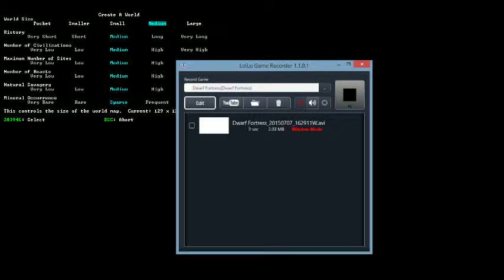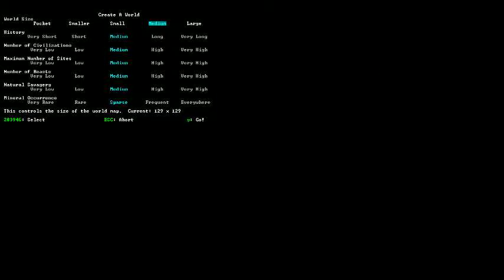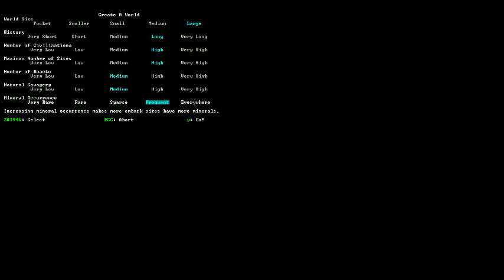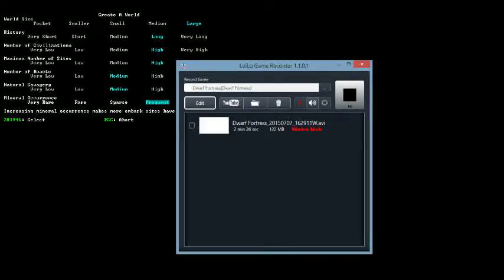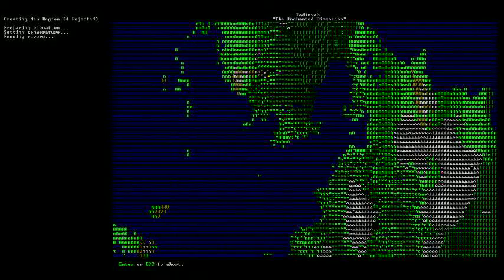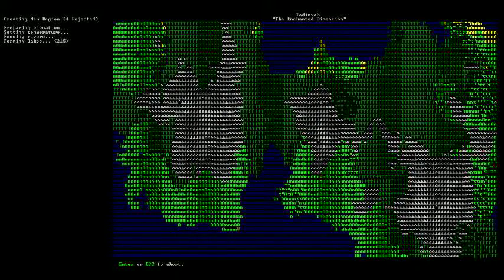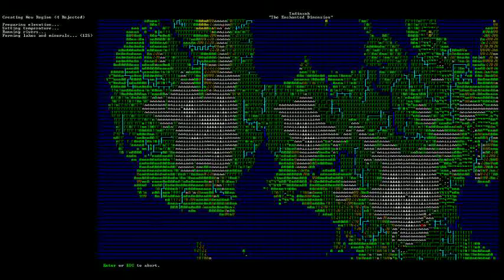Dwarf Fortress Adventure mode ep/1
sorry for the fan in the background